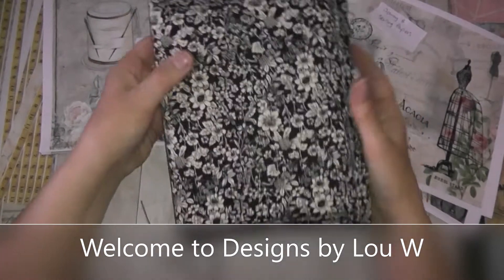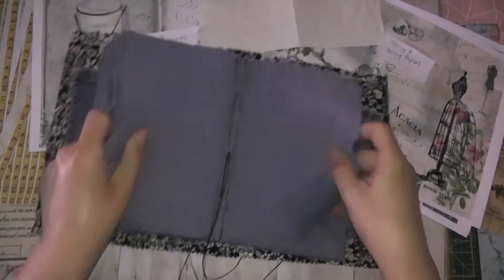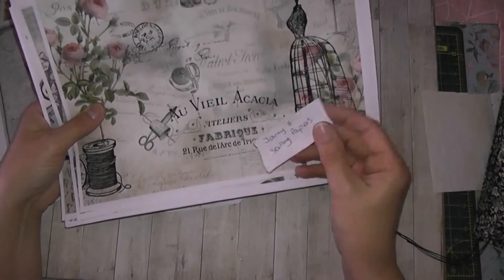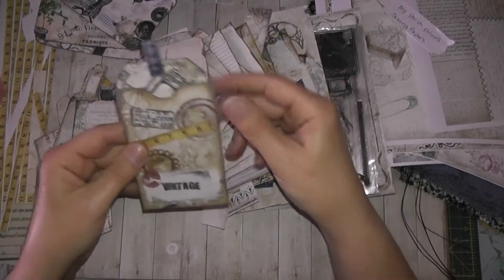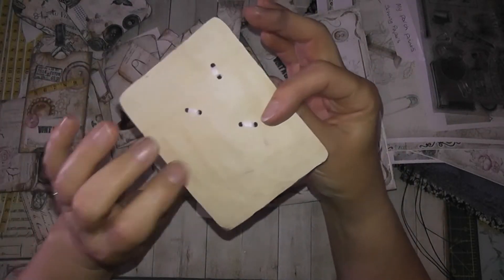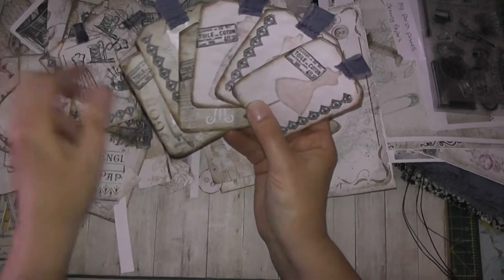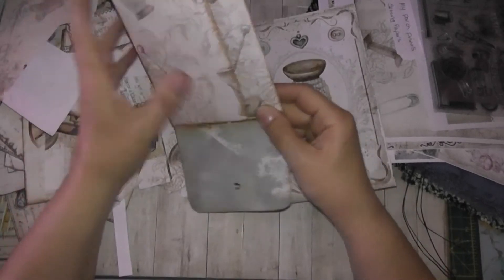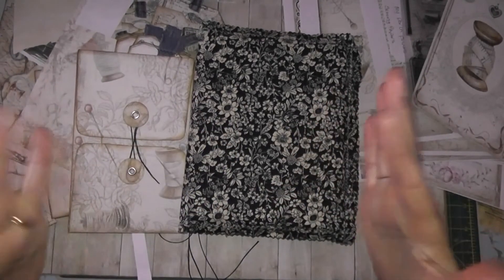Fabric Junk Journal from recycled denim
Today I am showing you the fabric junk journal I've started where I've used a pair of old denims cut down to make the pages for this journal.

I use digitals from -

My Porch Prints

Janey B Journals

I also used sewing style stamps that I sell in my Etsy store (link below) I will also link a few of my supplies that I use all the time.

*Links to supplies come from Amazon and contain amazon associate links, I receive a little bit of commission if you choose to purchase from my links, you won't be charged any more*

Etsy store

Amazon Supplies
Fabri-tac glue
Artway strong PVA Medium
The Universal Penman Paperback
Stazon Black Ink
Distress Oxide Ink
White Gesso
Bostick PVA white glue
Giotto white glue 100ml
Large metal paperclips
Jumbo coloured paperclips